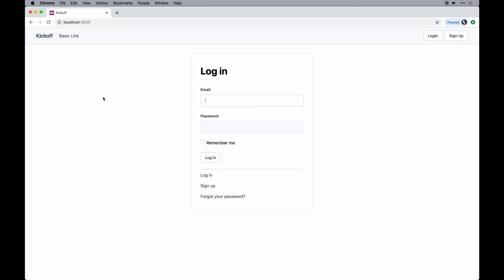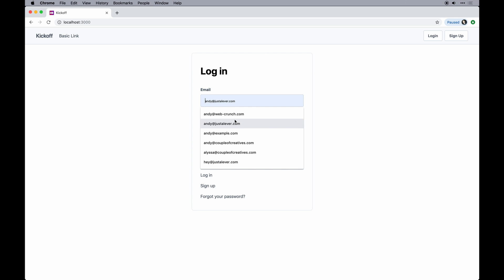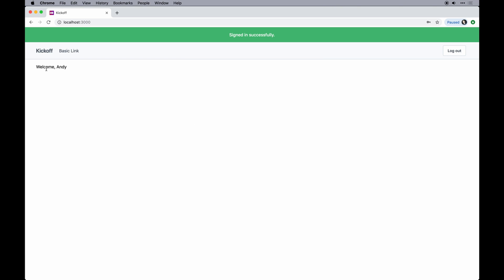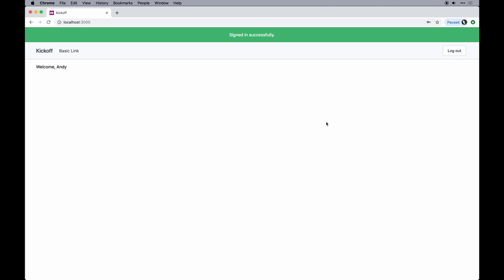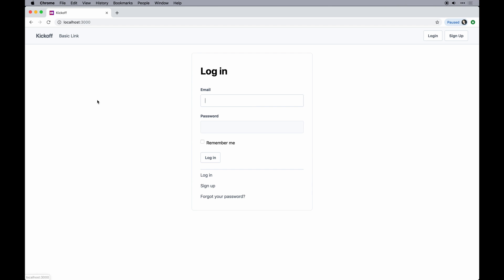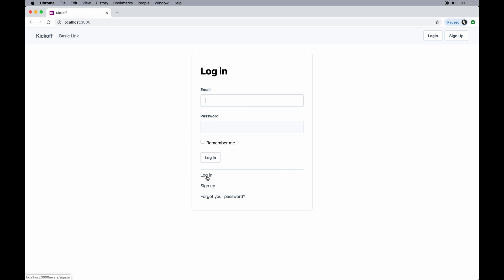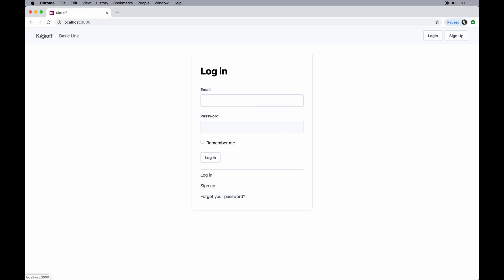Sign In Anywhere with Devise - Ruby on Rails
Hi, My name is Andy Leverenz and I work as a Product Designer. For fun, I design, code, and write. where I publish design and development tutorials with the occasional vlog.

The Devise gem ships with a default configuration that allows you to sign in on a specific route. This post address the idea of changing that guideline to allow a user to sign in anywhere.

### Initial Setup

For the purposes of this demo, I used a Ruby on Rails application template I made called kickoff_tailwind It leverages a few bells and whistles and ultimately saves me time creating and configuring Rails apps.

Configuring Devise is one of those time savers that my application template takes care of for me. I also extend the `User` model to include `name`, `username`, and `admin` attributes. These don't come by default with Devise.

All this is to say you're welcome to use my template or roll a new Rails app from scratch. In the video, you'll see me reference my template specifically.

### Extending Devise logic

The easiest way to allow your login form to appear elsewhere in a given Ruby on Rails application is to include some methods that Devise depends on when rendering its forms. If you installed the devise views as I have you can see inside `app/views/devise/sessions` there is a template for rendering the login form specifically.